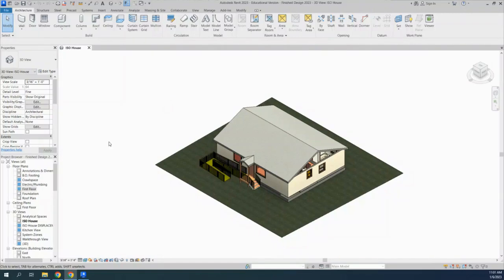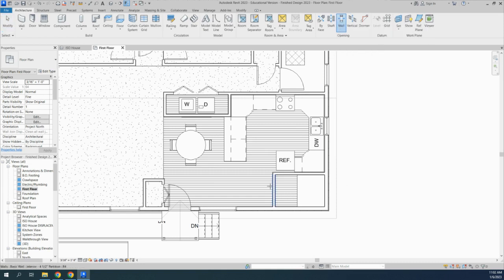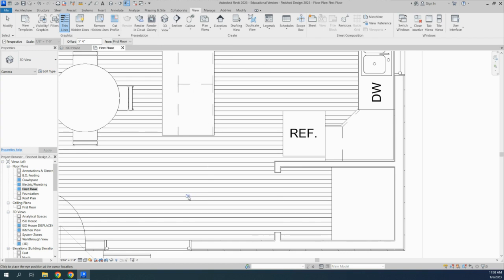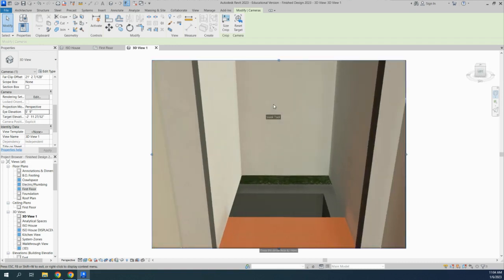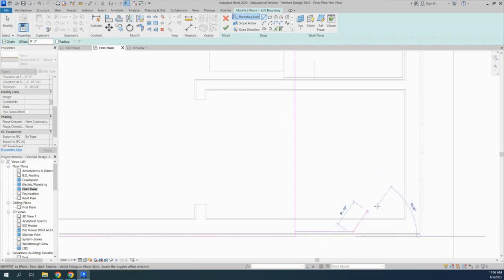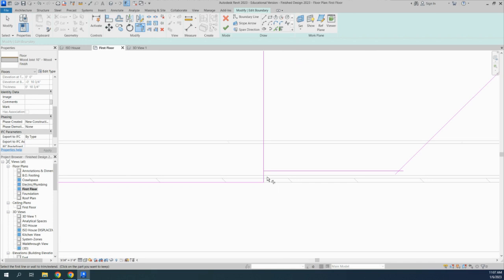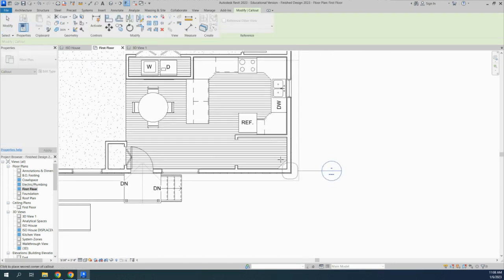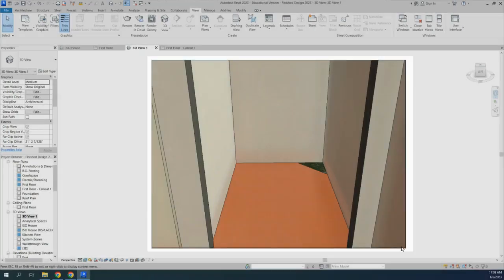Modifying Walls & Floors